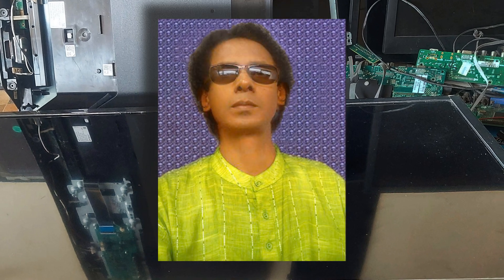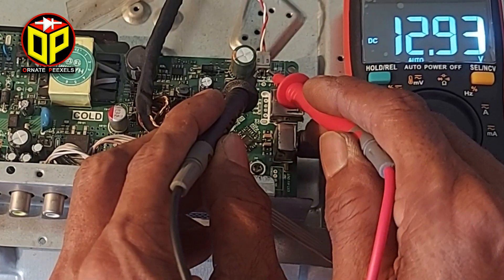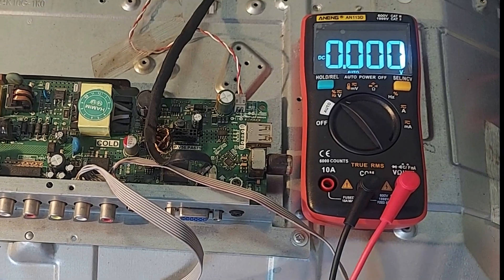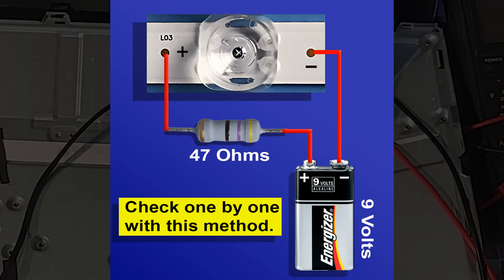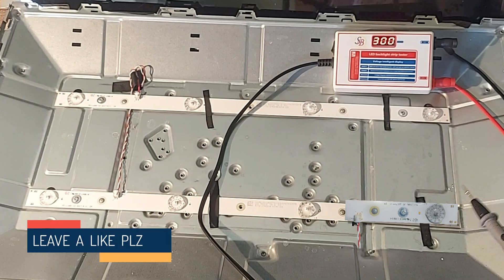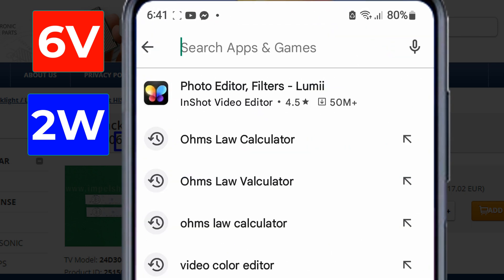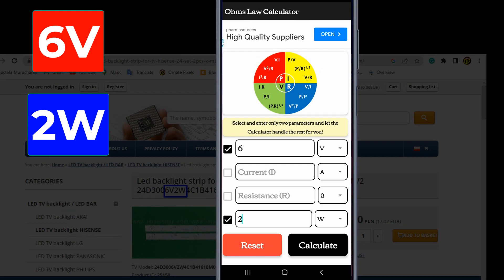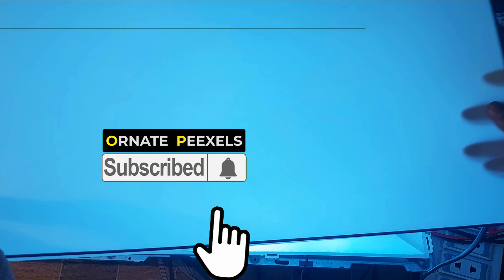Are LED TV Backlights Not Available in Local Market? Solve it According to Ohms Law | MS-L1680 V2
LED TV Backlight Issue, No Picture, No Light (Backlight Issue)
LED TV Backlights MS-l1680 v2 is not Available in the Local market? Solve it According to Ohms Law. MS-l1680 V2.
If the Backlight of an LED TV is damaged, and it is not available in the market, how can it be modified or repaired by following Ohms Law?

 Thanks to M.A. Mustafa From Ornate Pixels